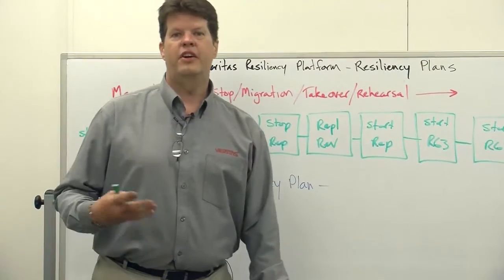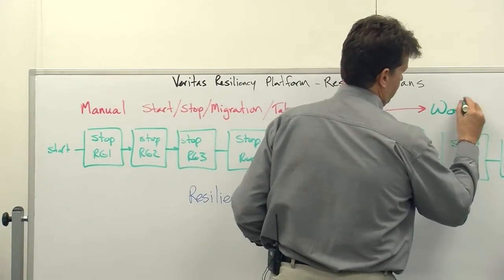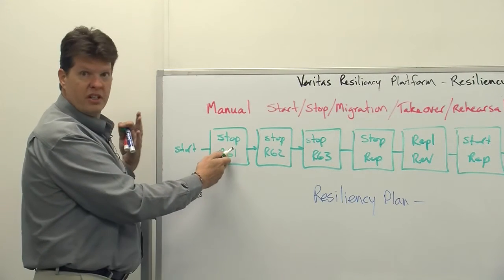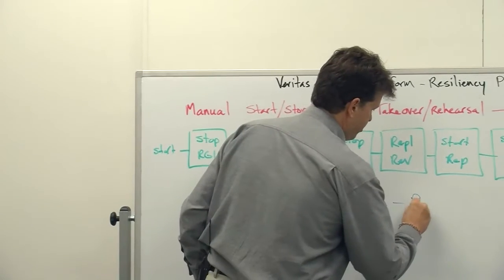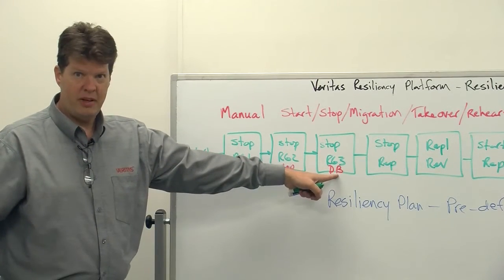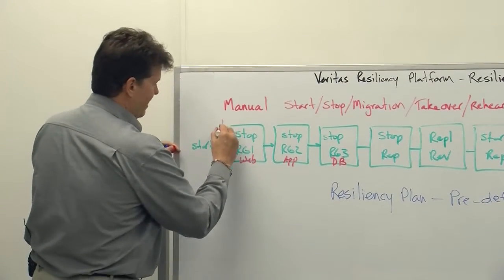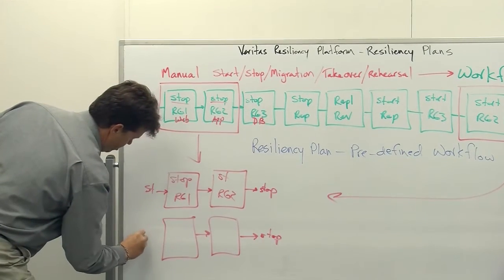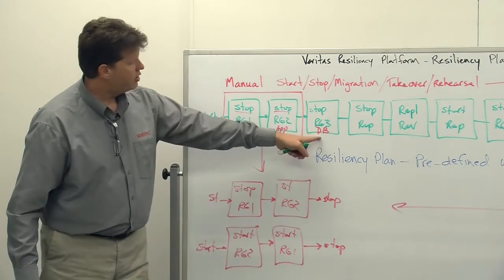Resiliency Plans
This video provides an introduction of Resiliency Plans with Veritas Resiliency Platform.